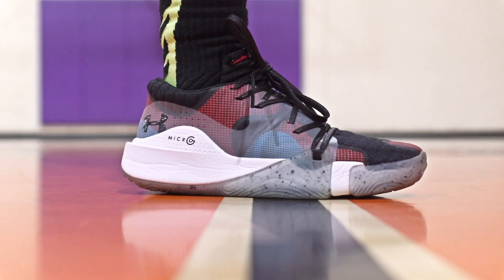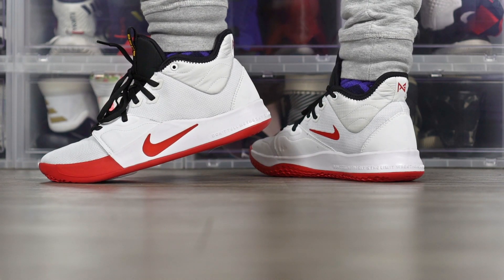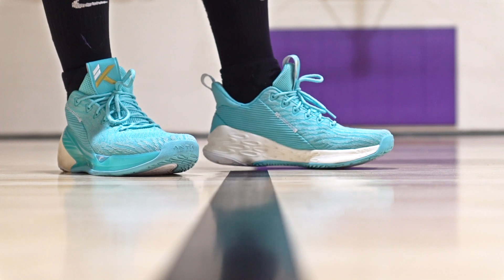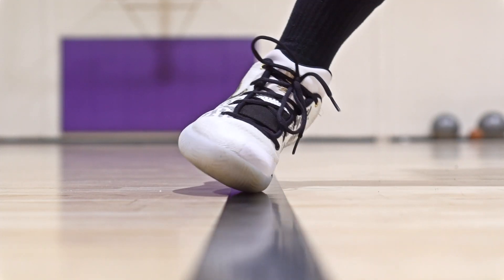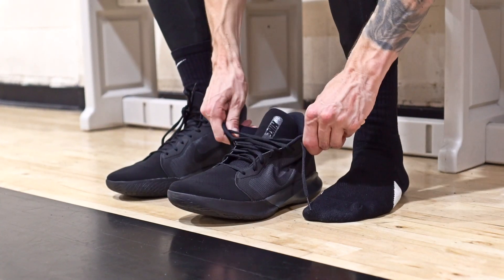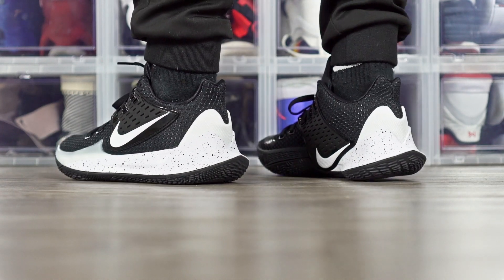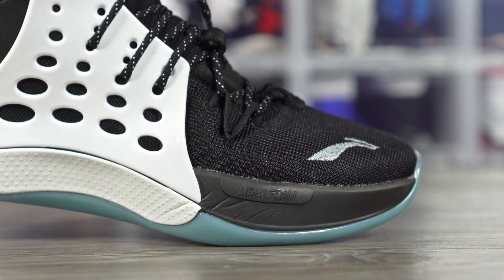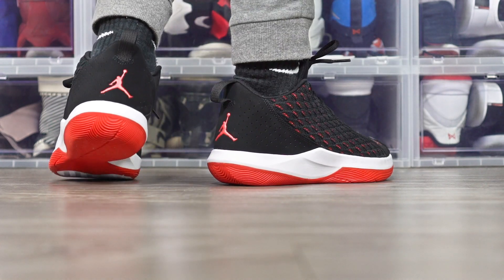Best Budget Basketball Shoes of 2019! So Far...